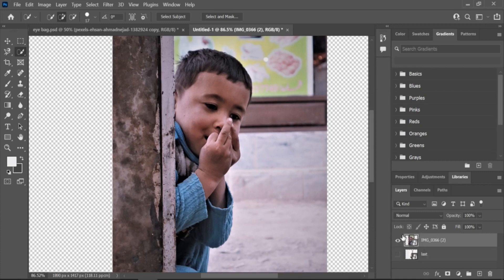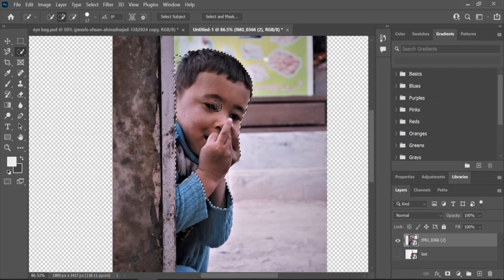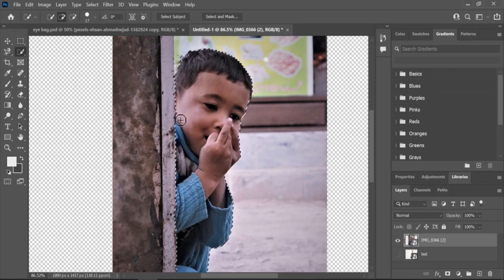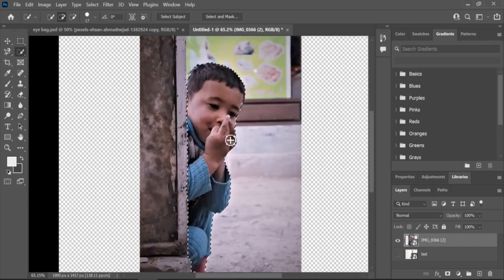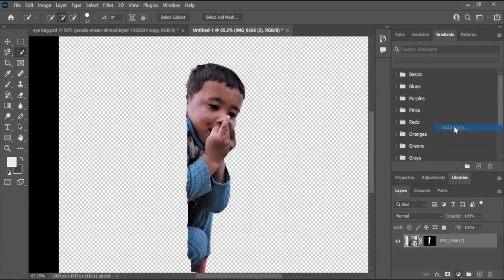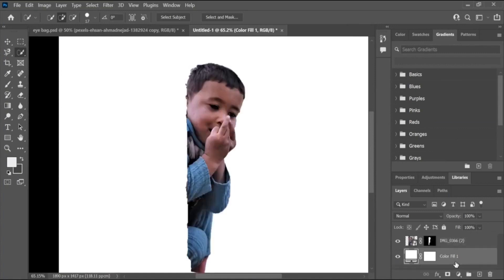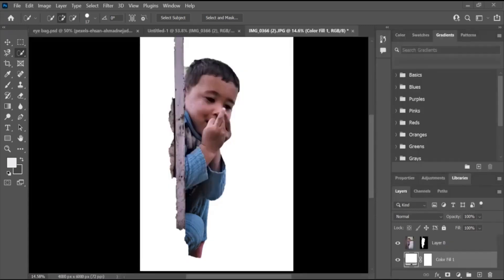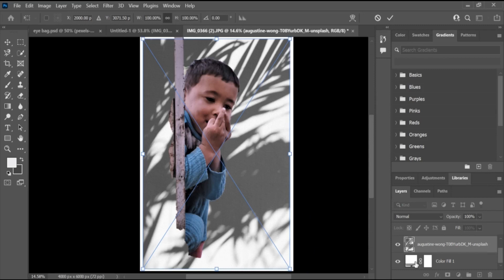Photoshop CC ： How to Add a Double Exposure Effect